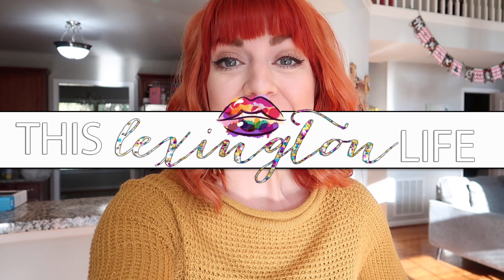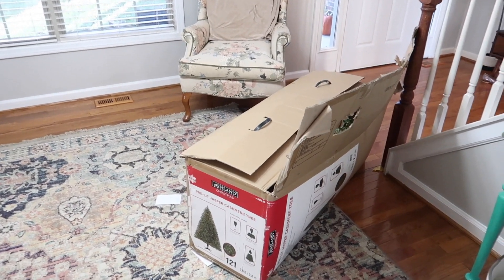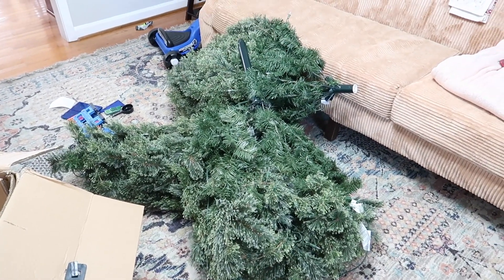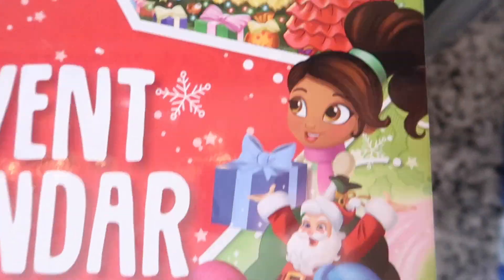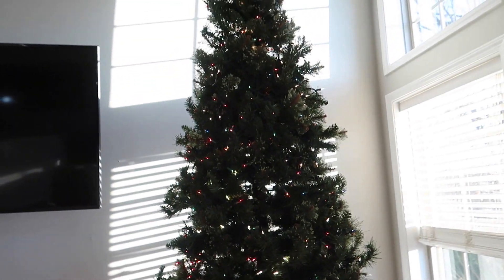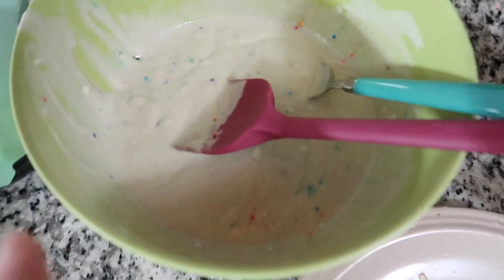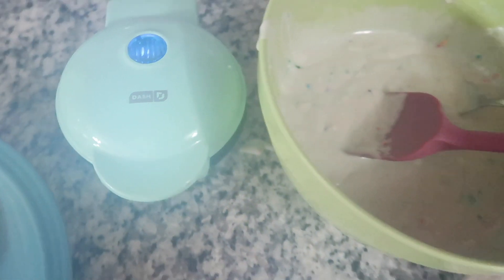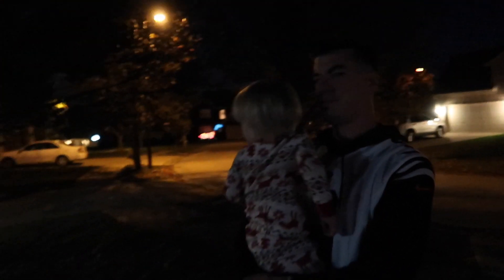🎄Day In The Life: 3rd Year Putting Up The 7.5 Ft. Pre-Lit Jasper Cashmere Artificial Christmas Tree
Update on this tree and other random day in the life of a mom  (on the weekend) stuff! :) Come along with me!

Get $10 OFF your Wal-Mart Grocery Delivery or Pick Up Order (I'll get $10 too!)

*Try Code WOWFRESH / FRESHCAR / FRUITCAR to waive your delivery fee!

Most of my clothes are from Nadine West! Try out the subscription box for FREE with CODE: NADINE: